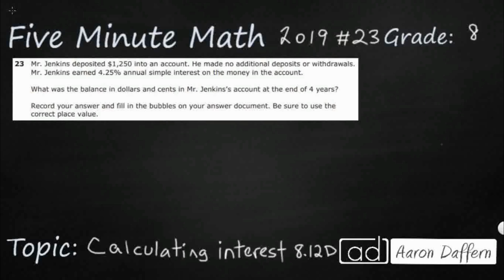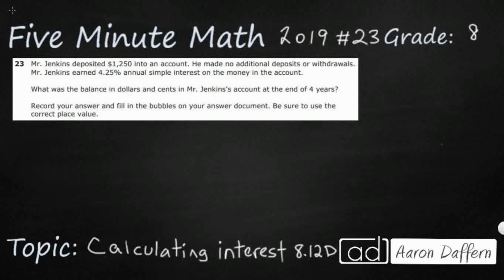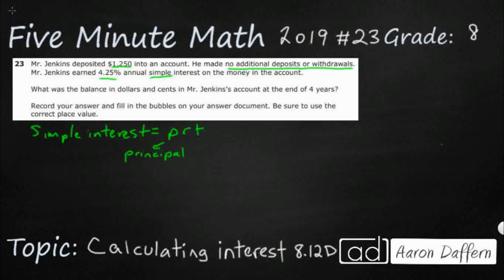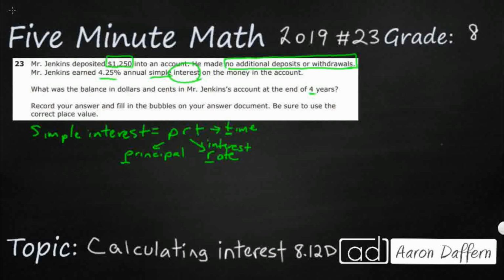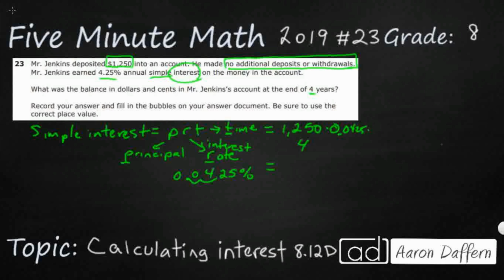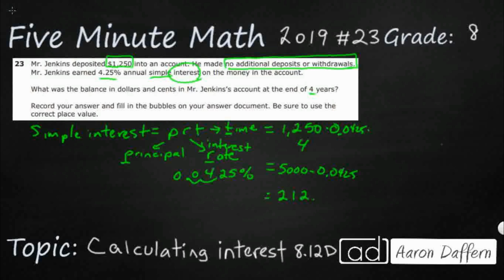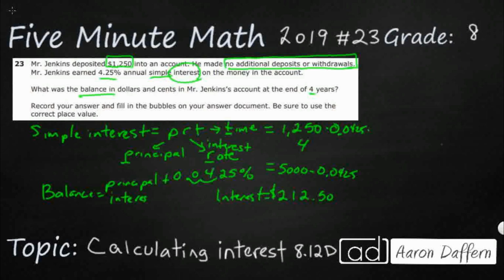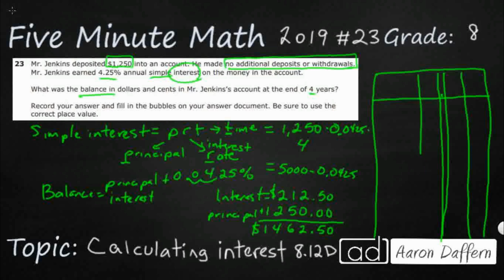8th Grade STAAR Practice Calculating Interest (8.12D - #7)